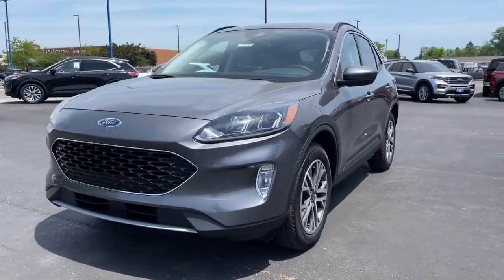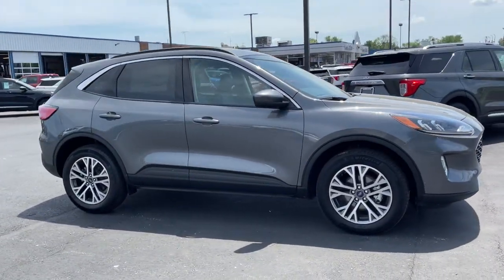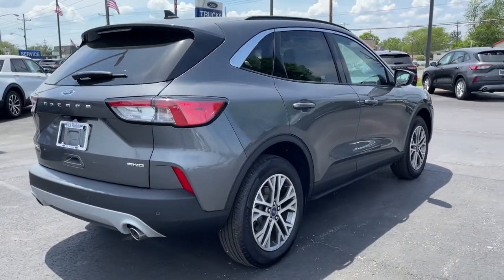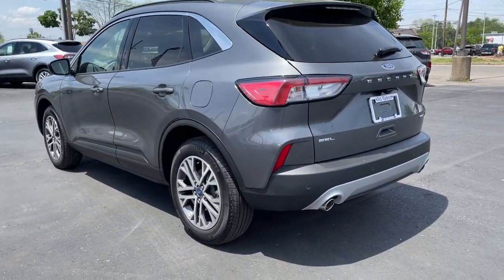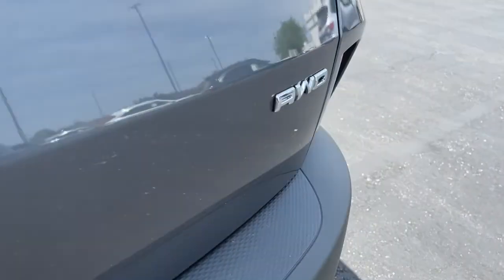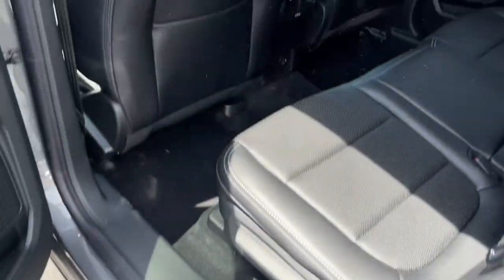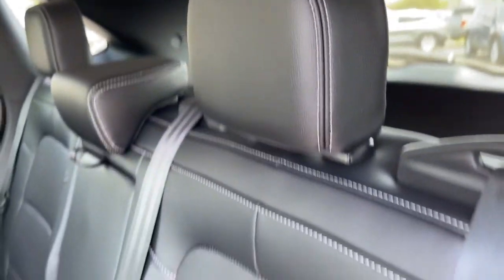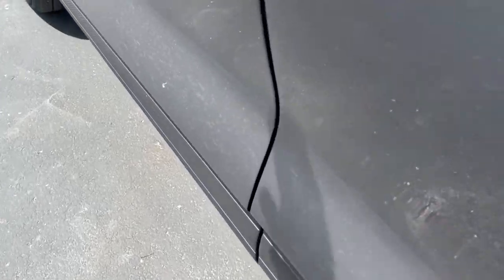2021 Ford Escape Columbus, Reynoldsburg, Westerville, Dayton, Springfield, OH 25703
Carbonized Gray Metallic New 2021 Ford Escape available in Columbus, Ohio at Dick Masheter Ford. Servicing the Reynoldsburg, Westerville, Dayton, Springfield, OH area.
Used:
New:
2021 Ford Escape SEL - Stock#: 25703 - VIN#: 1FMCU9H6XMUA23391